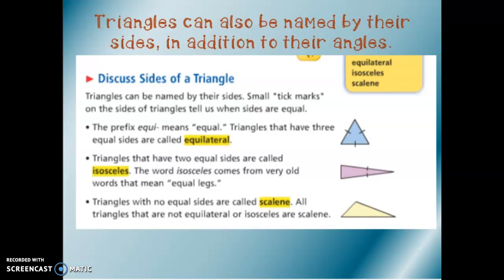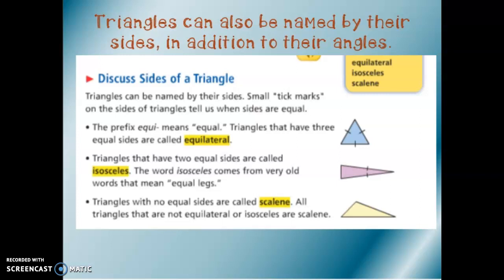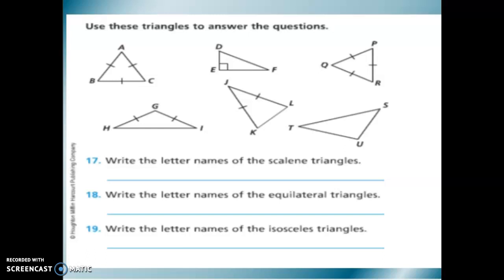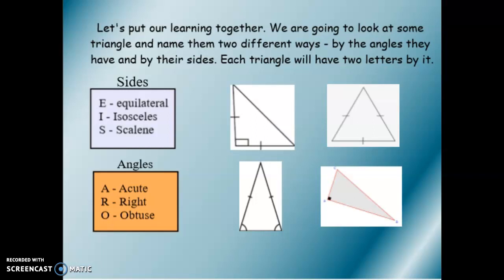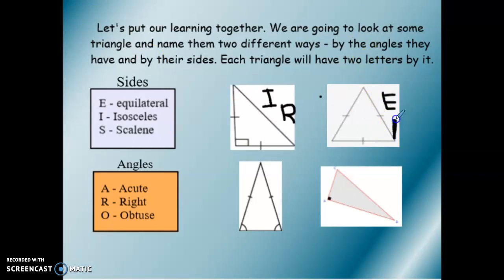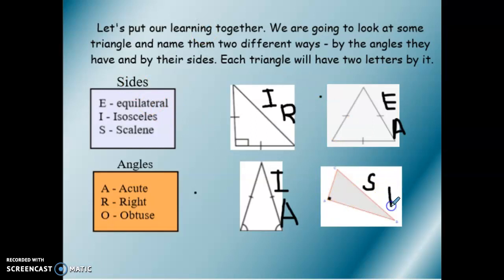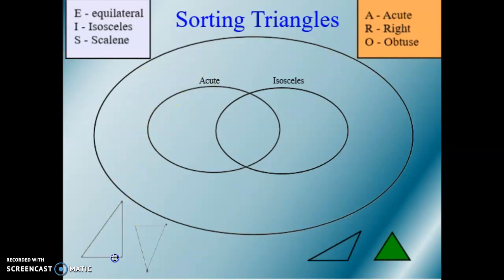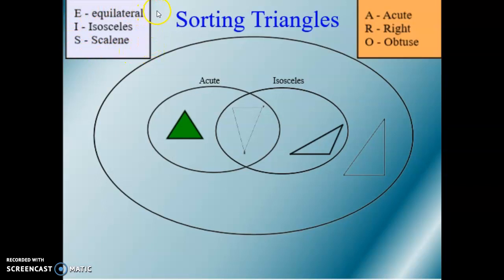Sides of aTriangle